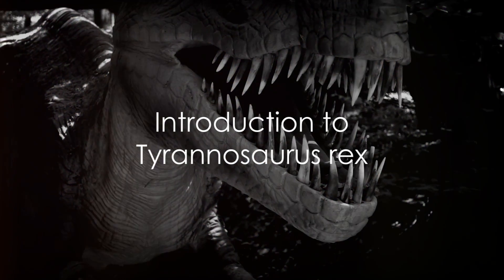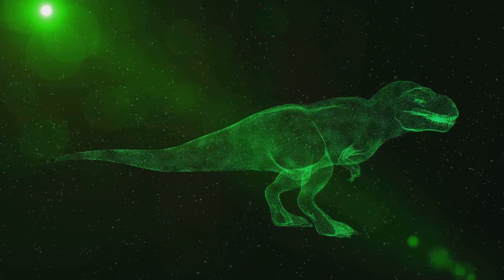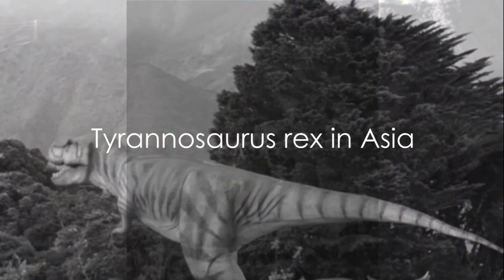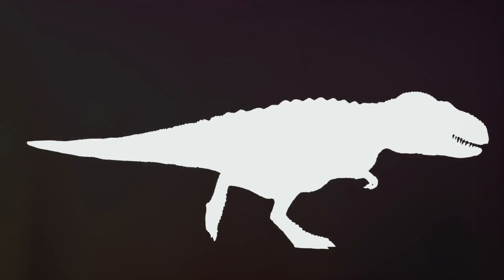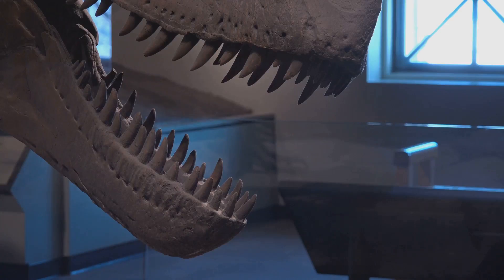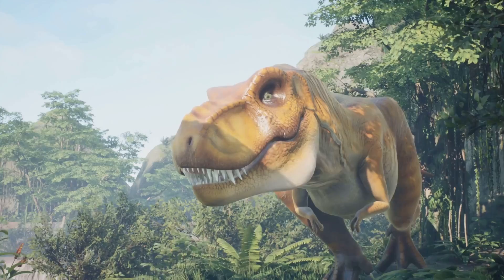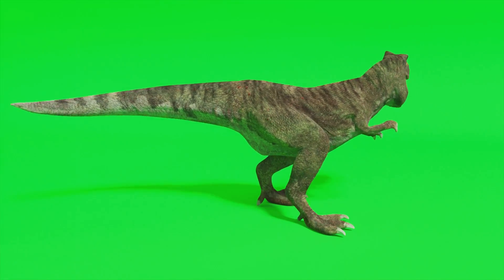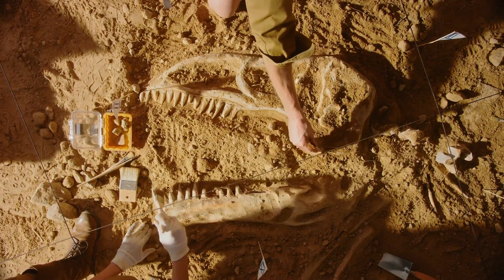Roaring Through Time: The Global Journey of T. Rex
Join us on a prehistoric adventure as we uncover the incredible diversity of Tyrannosaurus rex species in our latest video on Trivia and Other Things! 🦖 From the iconic North American T. rex to lesser-known species in Asia, South America, and Europe, this video takes you on a journey through time and across continents to discover the unique features and adaptations of these mighty predators.

Learn about the classic T. rex of Jurassic Park fame, as well as lesser-known species like Tarbosaurus bataar, Tyrannosaurus imperator, and Tyrannosaurus europaeus. Each species had its own set of characteristics suited to its environment, showcasing the remarkable diversity of T. rex species around the world.

With captivating illustrations and informative narration, this video offers a fascinating glimpse into the ancient world of Tyrannosaurus rex. Whether you're a dinosaur enthusiast or simply curious about prehistoric creatures, there's something for everyone to enjoy in this exploration of T. rex species diversity.

Don't miss out on this thrilling adventure into the world of dinosaurs! Hit play now and embark on a journey through time with Trivia and Other Things. Let's dive into the past together! 🌎🦕

OUTLINE:

00:00 Introduction to Tyrannosaurus rex
00:39 Tyrannosaurus rex in Asia
01:01 Tyrannosaurus rex in South America
01:24 Tyrannosaurus rex in Europe
01:49 Conclusion